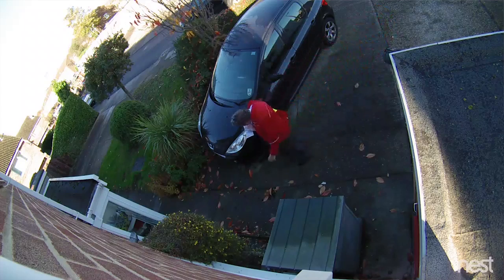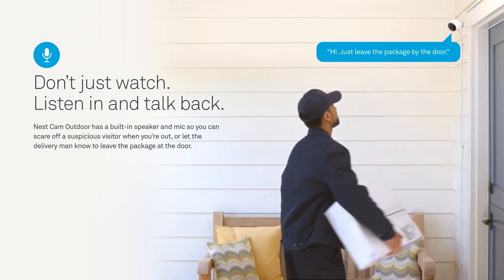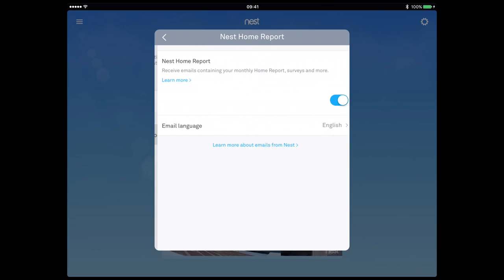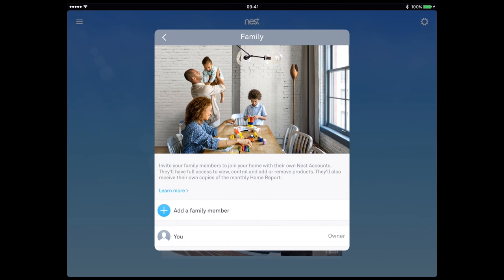Nest Cam Outdoor Camera Review & Installation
Nest Cam Inc. brings 24/7 surveillance to your home.

In this video review, we will look at unboxing the Nest Cam Outdoor, drilling a hole for the power cable, setting up the wifi connection and configuring the software and Nest App.

Imagine that you’re out.

A stranger hops over your fence.
You receive a phone alert.
Your Nest Cam Outdoor believes that someone’s there.
You check your feed and see someone sneaking around.
You speak into the app and they run off.
Nest Cam Outdoor helps you look after your home 24/7.
So you can find out about a break-in before it happens.

Nest Cam helps solve crimes. And here’s the proof.
For the last two years, Nest Cam Indoor has been spotting criminals as they enter homes. Now Nest Cam Outdoor can stand guard outside.

Standing watch 24/7.
Rain or shine.
You don’t want a security camera that sleeps on the job, takes a rain check during a storm or makes your house look unwelcoming. Nest Cam Outdoor is beautiful, weatherproof and plugs into the mains power supply, so you never have to worry about dead batteries.

WITH NEST AWARE
Records everything. Just in case.

Some cameras that rely on batteries can turn on only when they sense motion. But if they miss something, you will too. With a Nest Aware subscription (sold separately), Nest Cam continuously records up to 30 days of video securely in the cloud. So you'll never miss a thing.

Don't forget to stay up to date with Skill Builder!